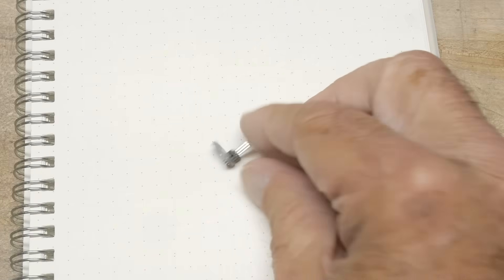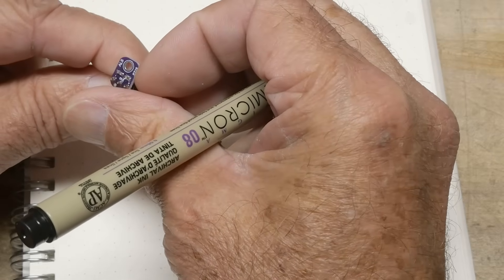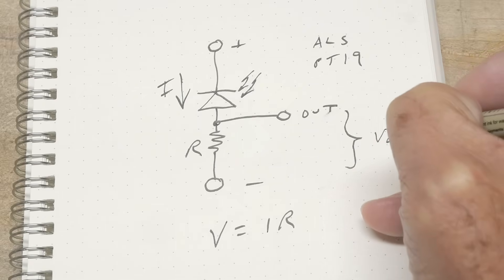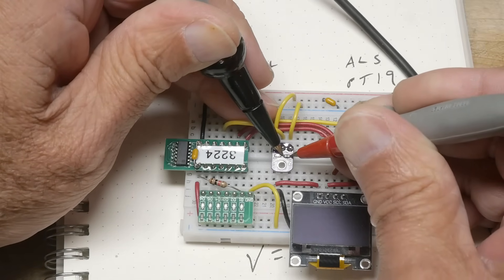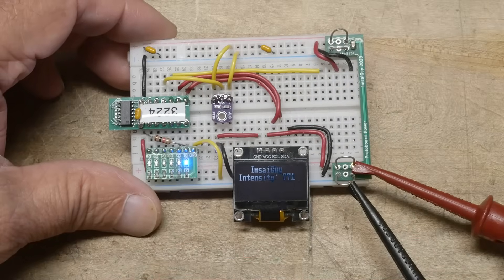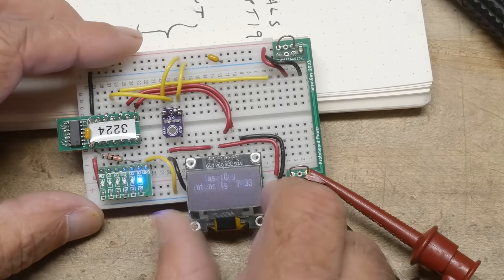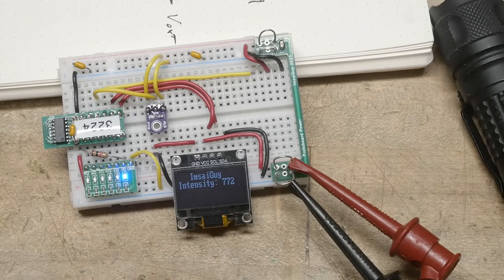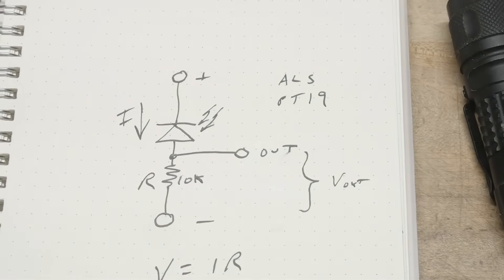#2279 Simple Photodiode Circuit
Episode 2279
sometimes simple is better
found on Aliexpress